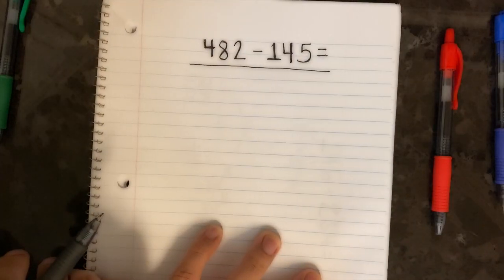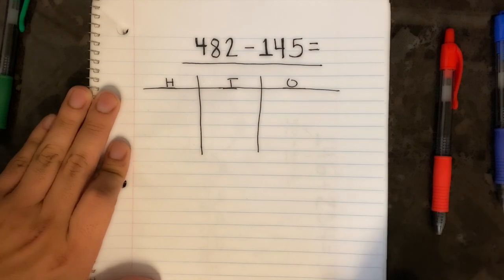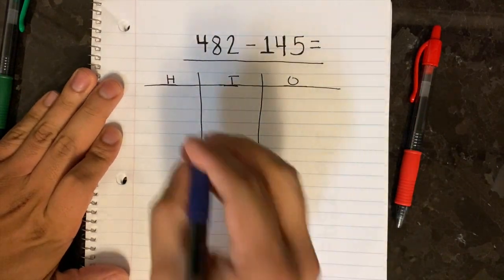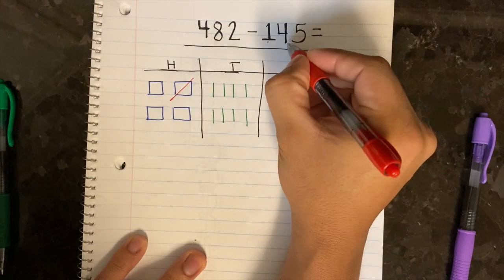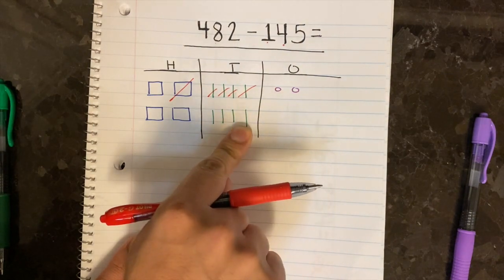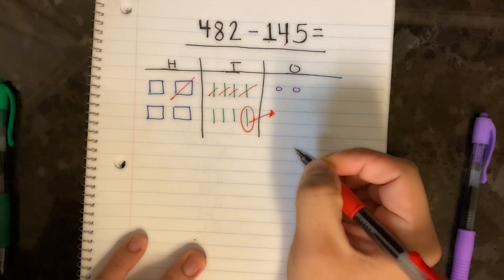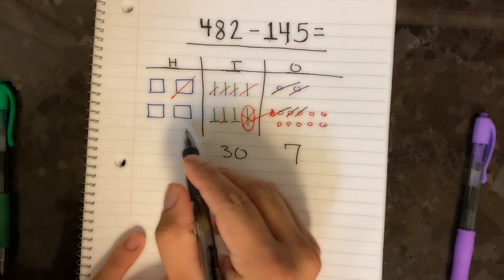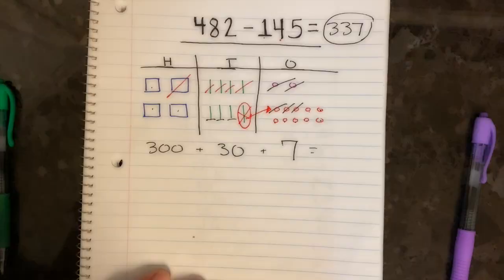Subtracting using the Place Value Strategy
Have students follow along to learn how to subtract using the place value strategy.